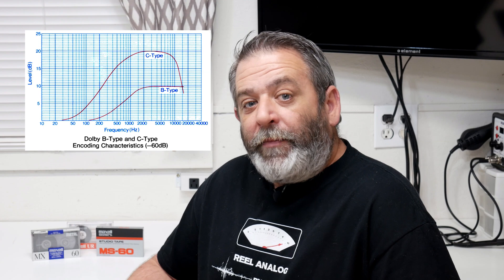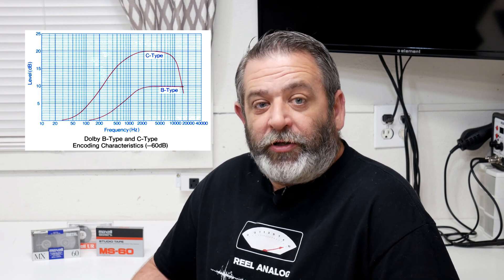DOLBY NOISE REDUCTION - Was it GOOD or BAD? Live Audio Comparison of Dolby B and C on Tape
Whether you like Dolby NR or not, it's a thing. I've always tended to not use it, but I still think it's an ingenious solution to a nagging problem on cassettes... tape hiss. In this video, we'll learn how Dolby B and C work, as well as do live comparisons with and without Dolby on Type I, Type II, and Type IV cassettes.

**NOTE - After posting this video, I noticed a lot of background hiss on the recordings, even the digital file. Turns out, recording from the headphone output on the deck was introducing noise. I've upgraded my setup to allow direct capture from my tape decks, so future videos will sound MUCH better.